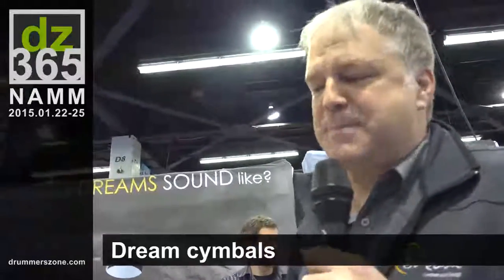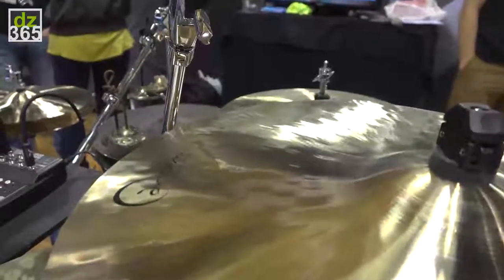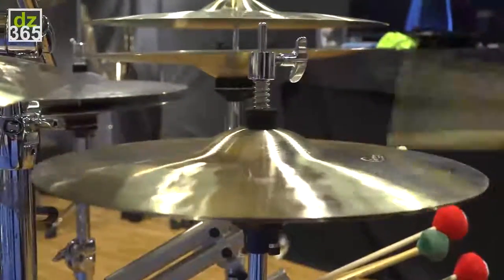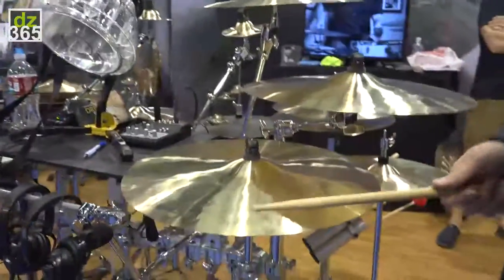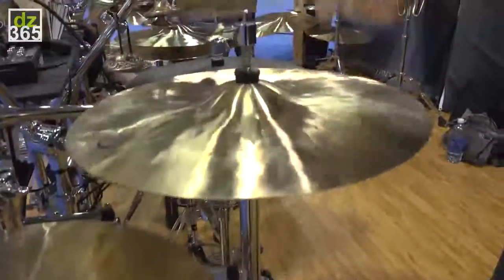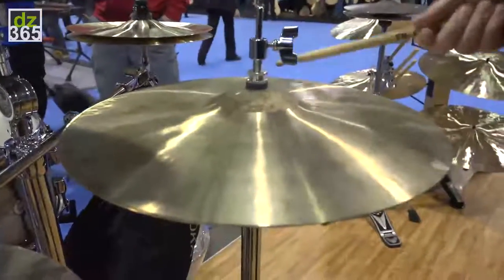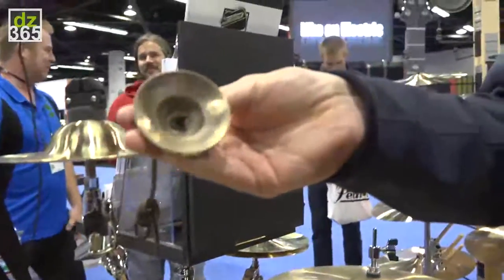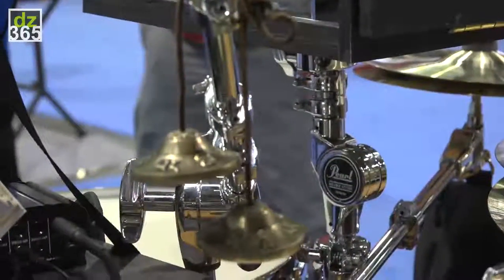Dream Cymbals - cymbal pack with Hi-Hat, Crash and Ride cymbal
Related article with photos on Drummerszone:
- Videos Dream cymbals and the Wambooka -

In 2015 Dream announced their first cymbal pack. This 3-piece pack includes B20 hand hammered 14" Hi-Hat, a 16" Crash and a 20" Crash Ride. New for 2015 are the 18" Crash for the Ignition Series and 16" Hi-Hats for both the Contact series and the Energy series cymbals. Craig Snowden, Product Specialist from Dream Cymbals Canada, demos all the cymbals in the 3-piece pack and the new ones.